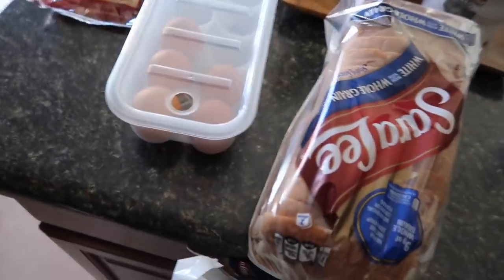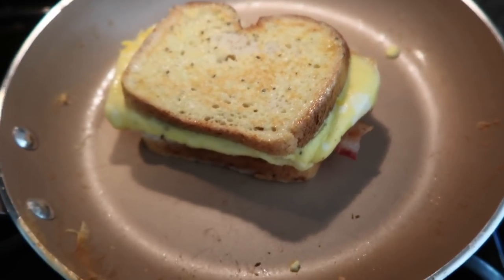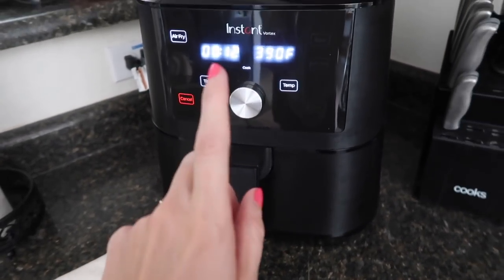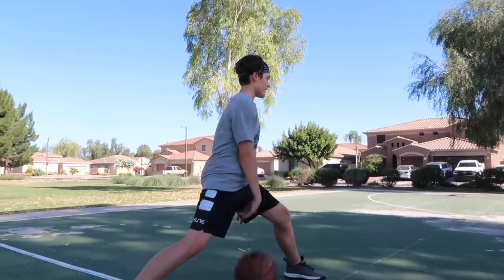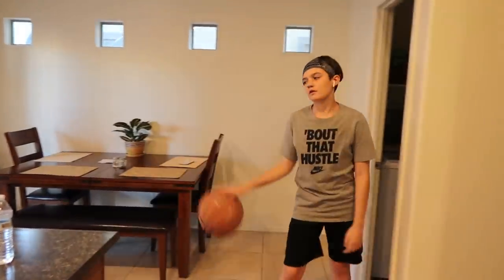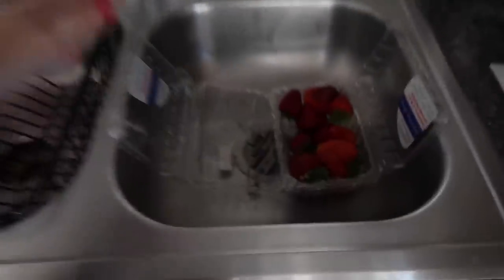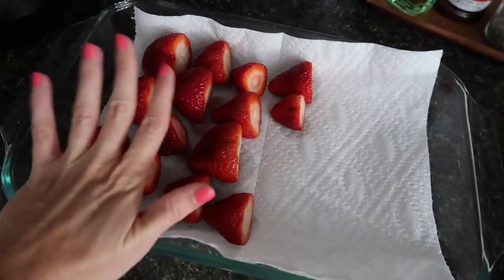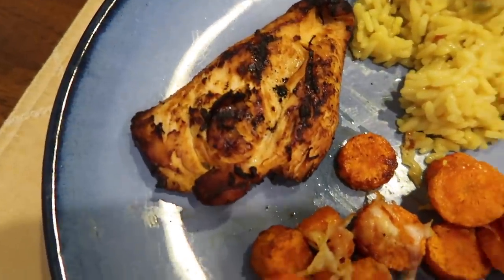Virtual Basketball Challenge?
Chrissy experiments in the kitchen, we show off our weekly grocery haul, Mason begins bracket play of a virtual basketball tournament challenge, and pick up a new item to help Mason with his hitting.